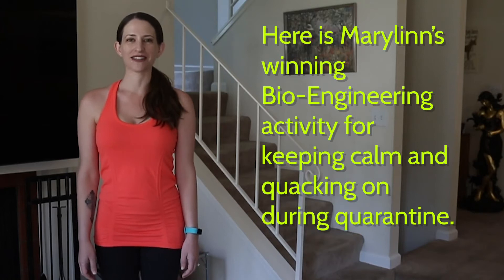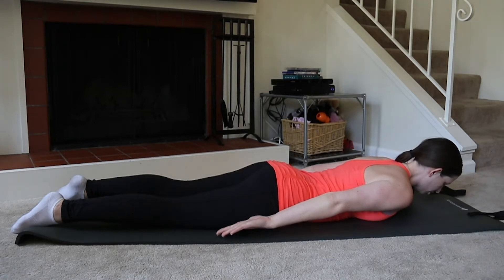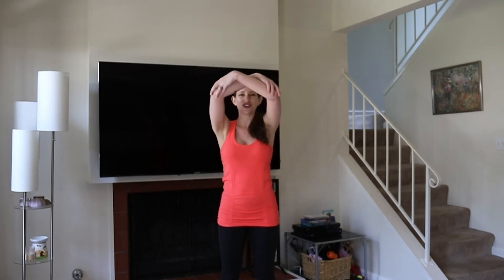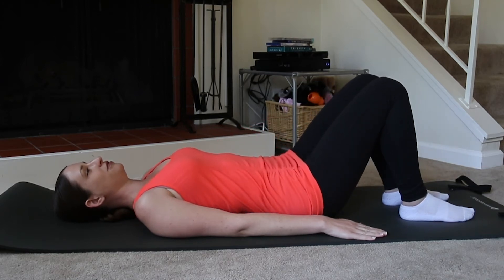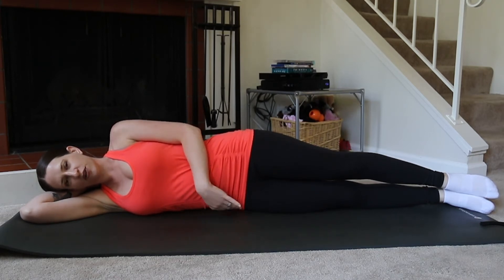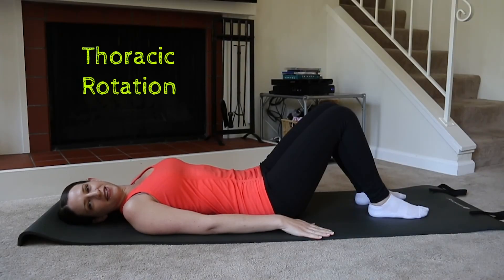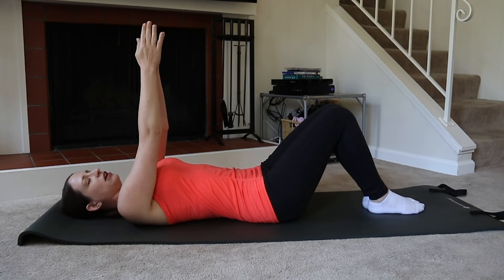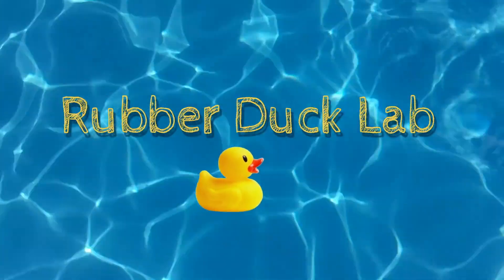Lucky Duck Quarantine Activity WINNER: Marylinn!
Here is her winning Bio-Engineering activity for keeping calm and quacking on during quarantine.

Learn more about Marylinn and her bio-engineering Pilates on her